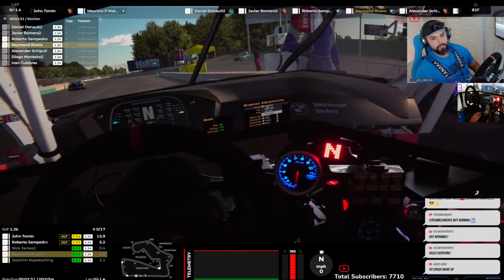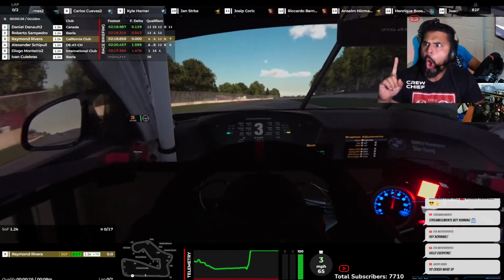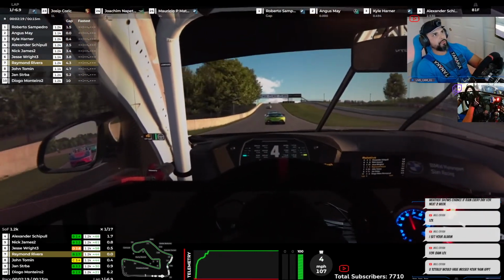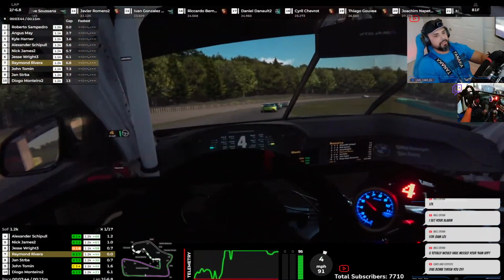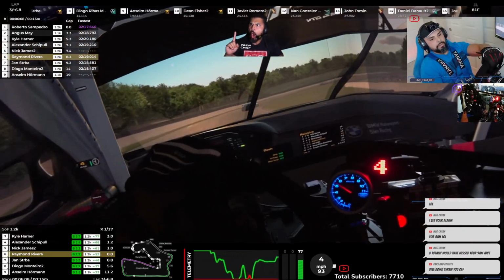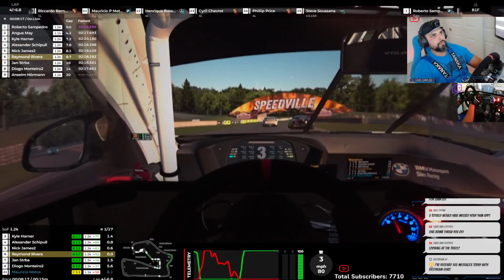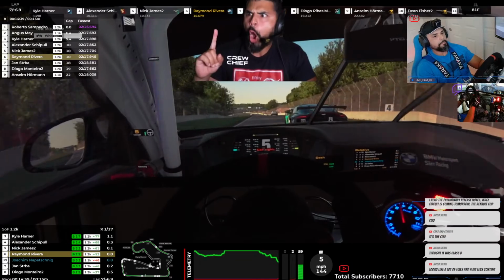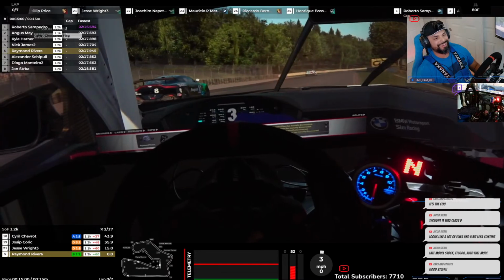Going for the win! IRacing GT4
visit us on Instagram @ Crashhawkra
Visit us on Twitch @CrashHawkGaming

You can check out the products featured in the video here! And you would be helping the channel out too!!

Samsung chg90 49 inch 32:9 monitor:

Fanatec ClubSport Shifter SQ v1.5 Stand-alone

Fanatec ClubSport Racing Wheel BMW

Fanatec ClubSport Handbrake v1.5 Stand-alone

Never tried it myself but seems like possibly an interesting alternative and a bit cheaper hmm

VIOTEK SUW49C 49-Inch Super Ultrawide

My Computer:
Asus Tuff X570 pro Mobo,  Ryzen5900x, Zotac 3090 850 watt PSU;Samsung 500Gb SSD; Patriot 250gb SSD; WD 3 TB HD; 4 120 mm CASE FANS; 2 120 mm CASE FANS; PCI Express USB hub; PCI Express dual band wifi adapter; Sound blaster mono usb sound card (simvibe)
RIG specs:
Prosimu 3 DOF motion cockpit
Simxperience Accuforce v2 Fanatec BMW wheel, Heusinkveld Sprint pedals, v1.5 shifter, and hand brake, reverb g2

License ID: lV6zNrV7zNX

License ID: 6eg52Zw95M8

License ID: QAXqMR0Ryra

Get All Trapped In by Jason Pedder, Ashley Barnes, Douglas Brown

License ID: 9XB2dkrwVvr